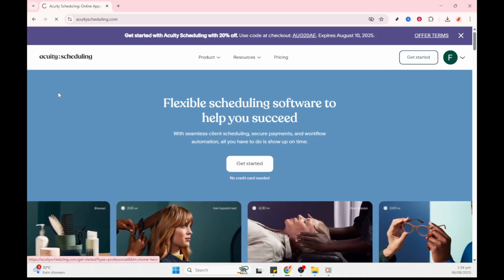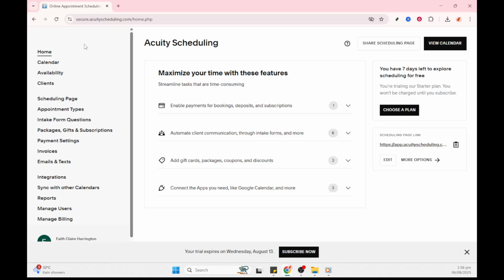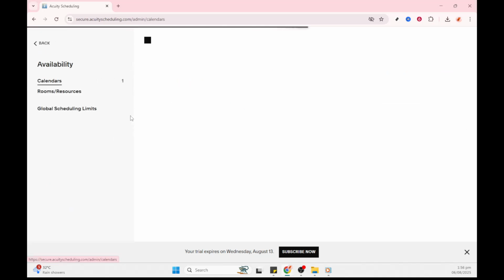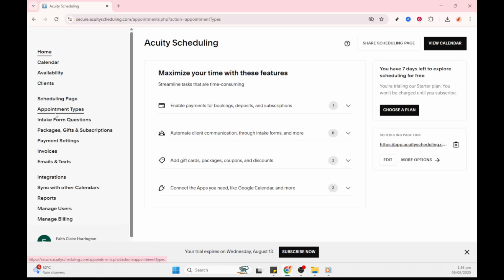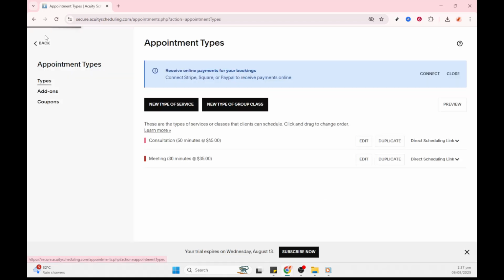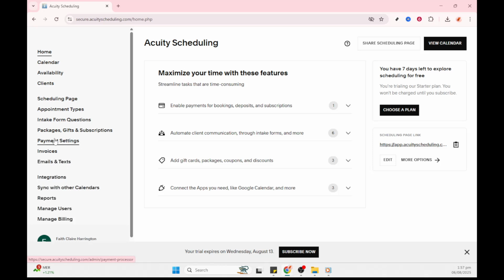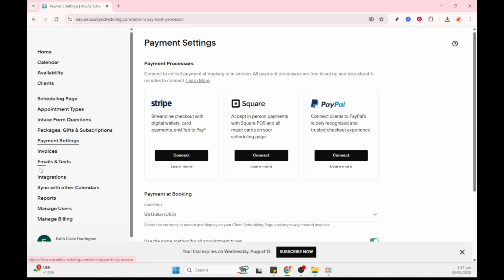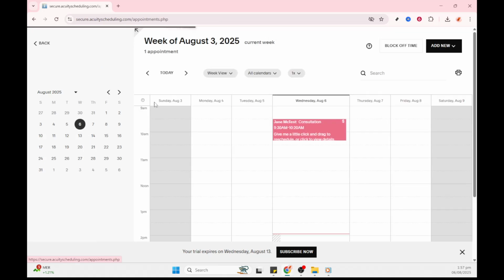How to Use Acuity Scheduling Full 2025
Want to simplify your booking process and manage your appointments like a pro? In this complete 2025 tutorial, we’ll walk you through how to use Acuity Scheduling from start to finish — perfect for beginners, freelancers, coaches, virtual assistants, and small business owners!

💡 Whether you're offering virtual consultations or in-person sessions, this step-by-step guide will help you master Acuity in no time!